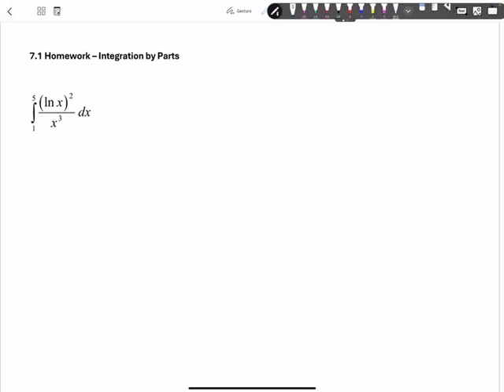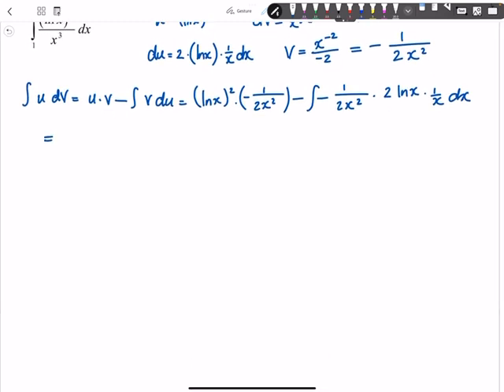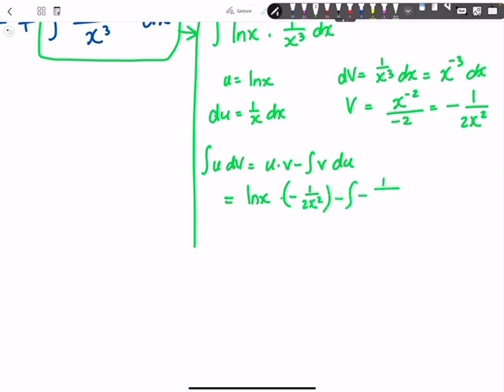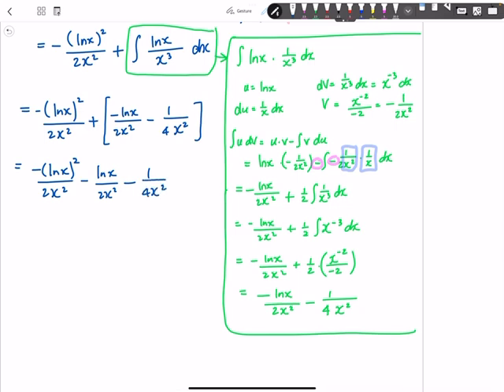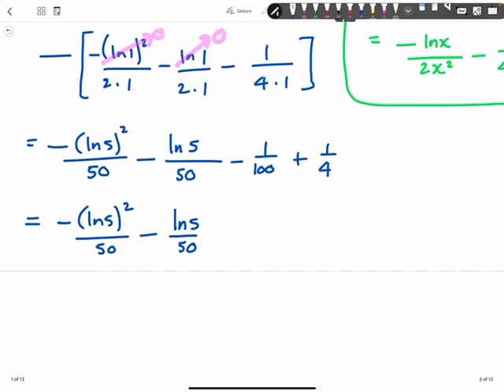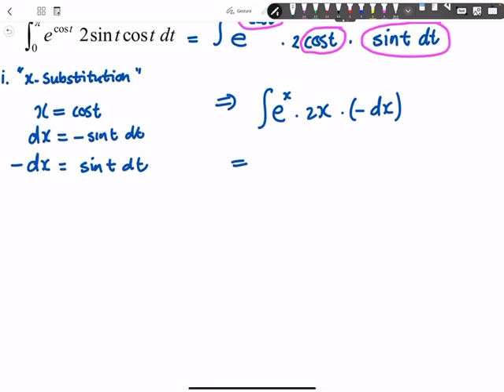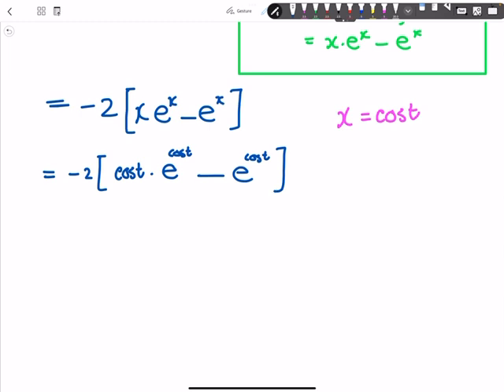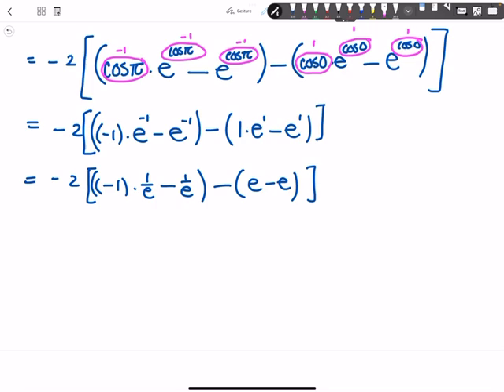Calculus 2 Homework Hints: Integration by Parts (Sec 7.1 Video 1)